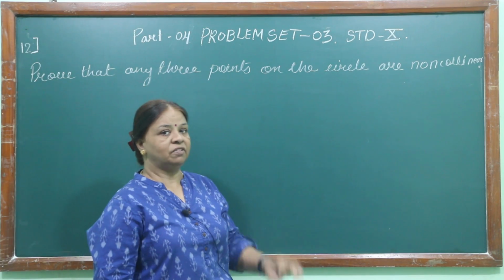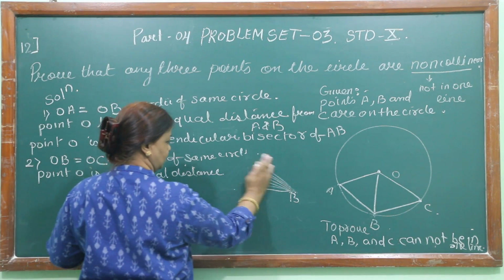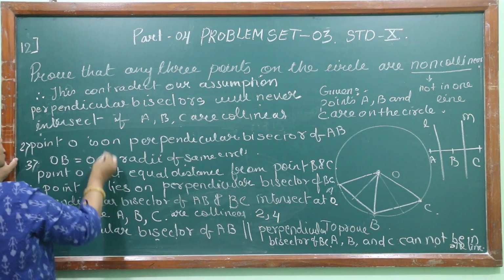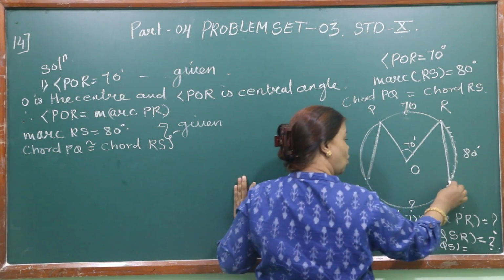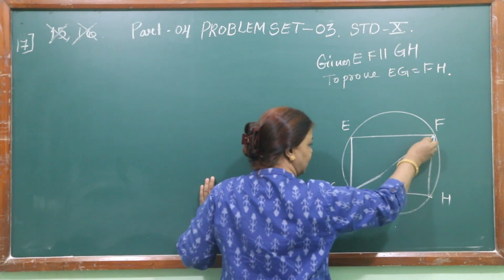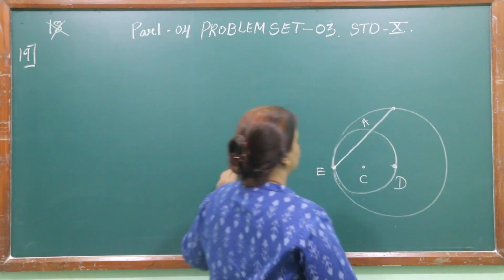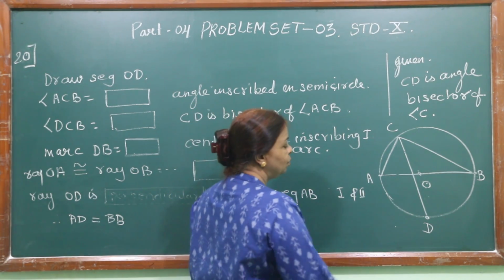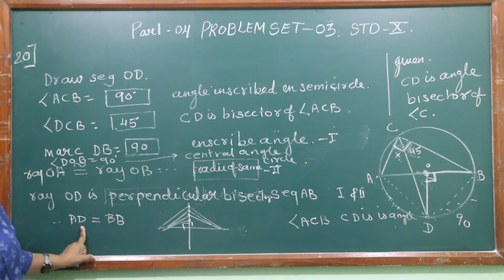Part:-4 Problem Set:-03 Circle. [Geometry]